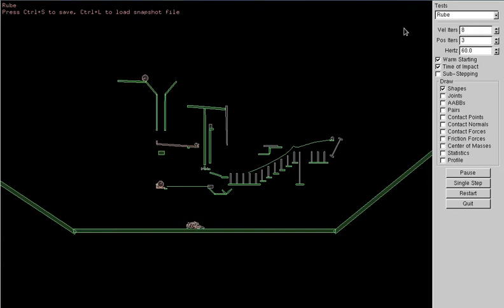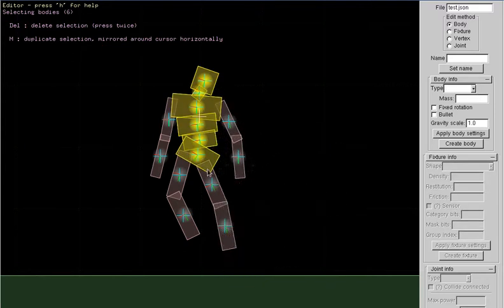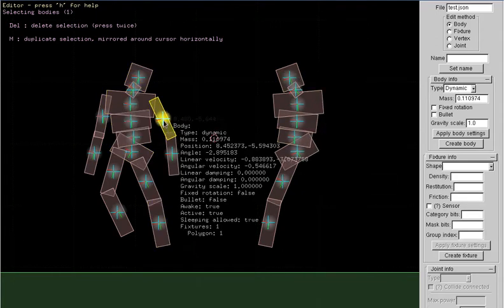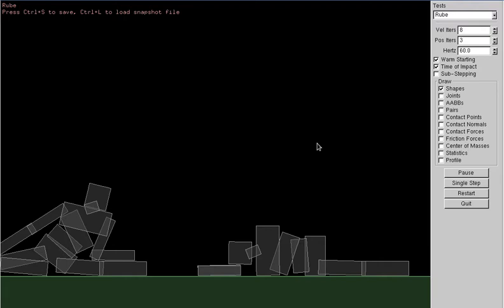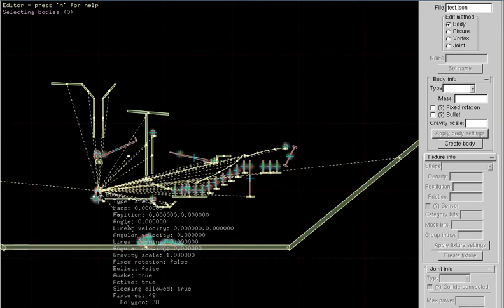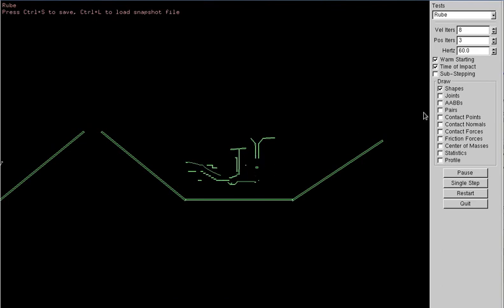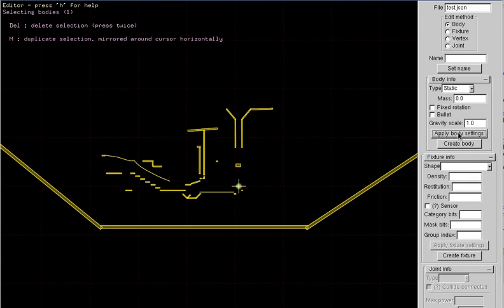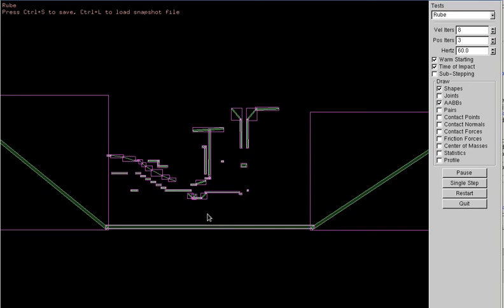R.U.B.E. Box2D editor mirroring bodies example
Just a quick look at how to duplicate a set of bodies and mirror them, along with any revolute joints that they have.